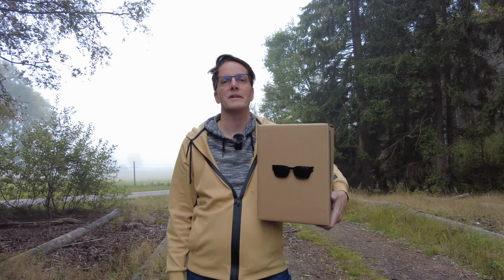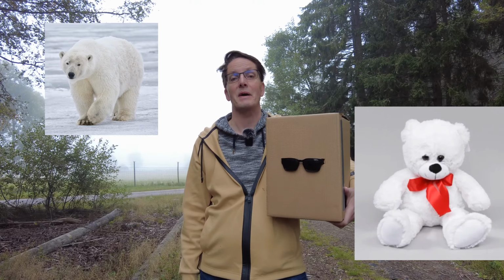I´m living in a BOX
I´m living in a box in the Swedish winter.
As a preparation for the box truck conversion I have decided to live in a box.
Tiny house, House on wheels, DIY RV, Boxtruck, wohnmobile, wohnwagen.